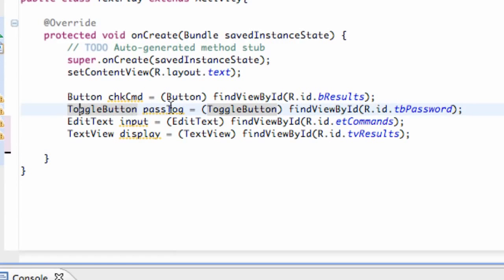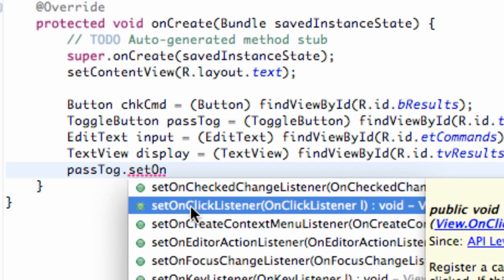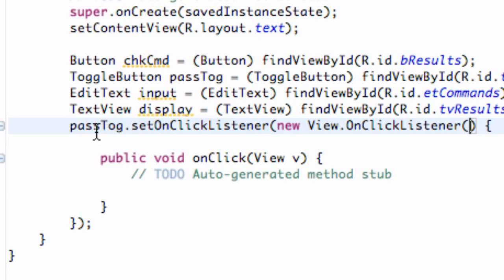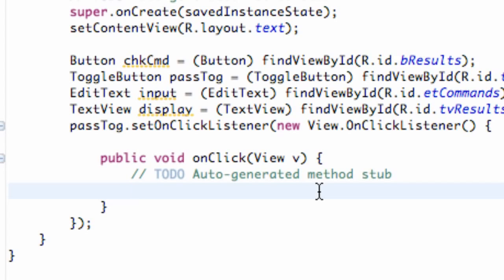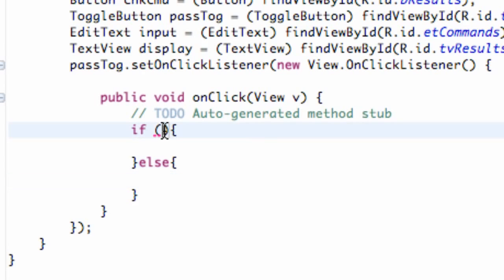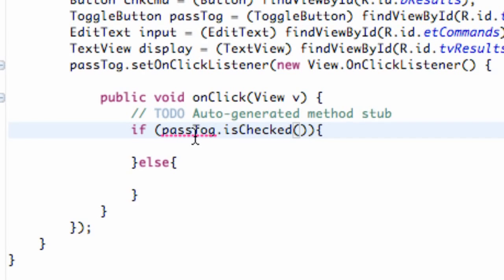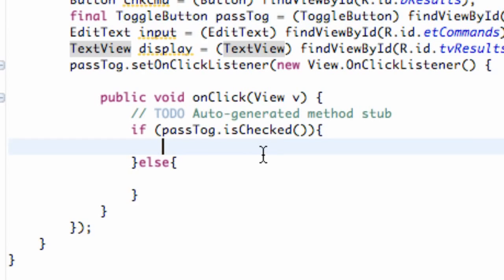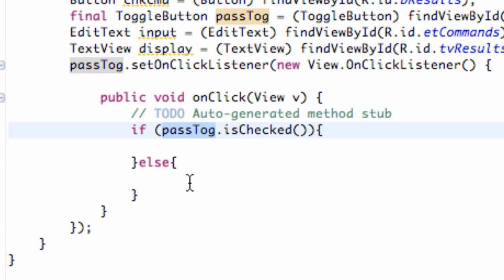Android Application Development Tutorial 26 If Toggle Button is checked